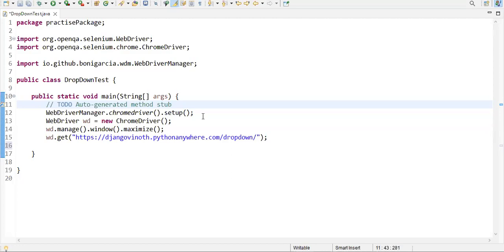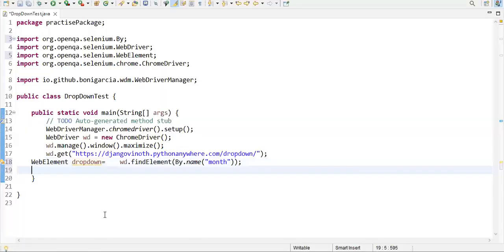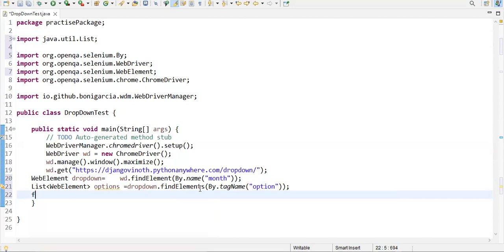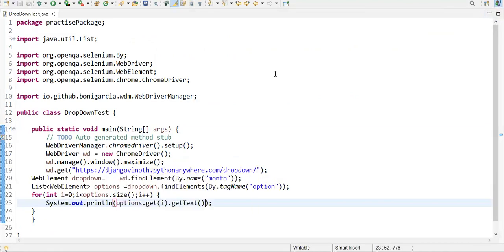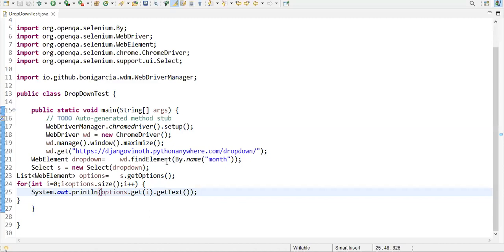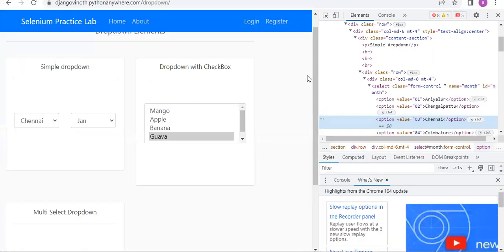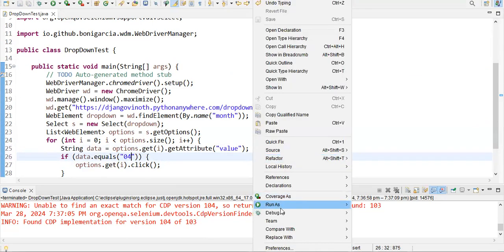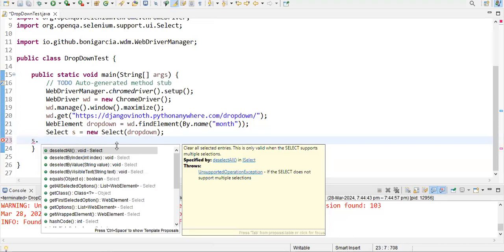Selenium Part 8 - DropDown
This video contains how to automate drop down using selenium with examples.